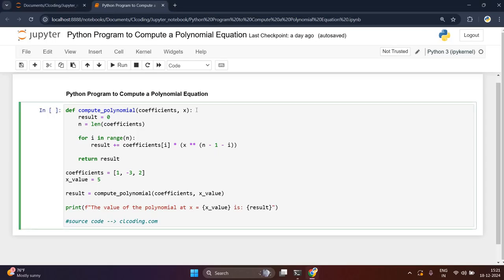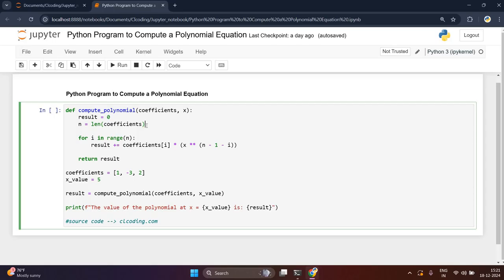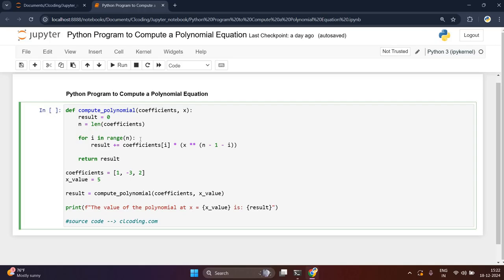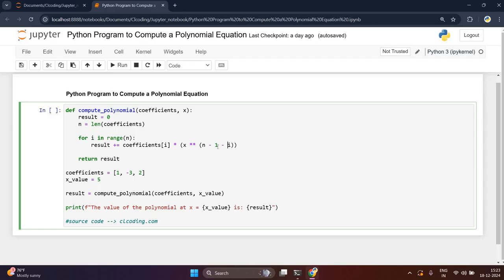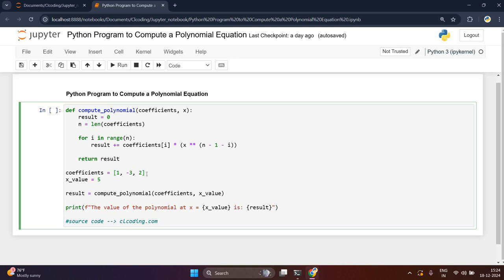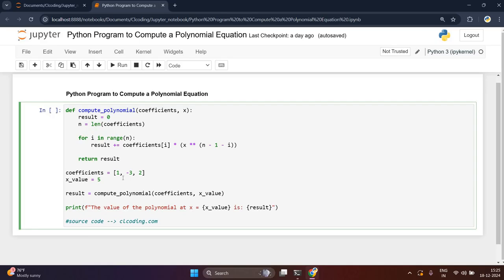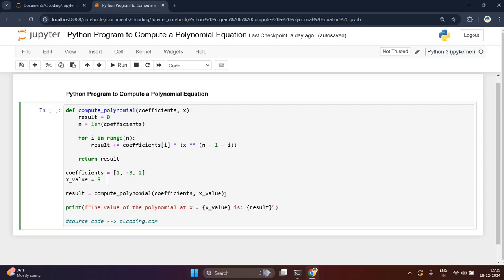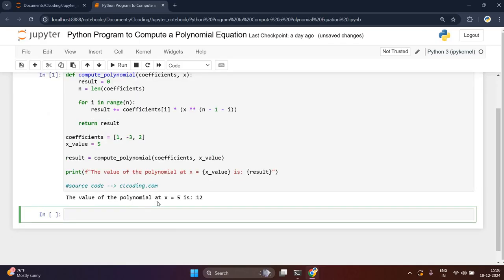Day 45: Python Program to Compute a Polynomial Equation